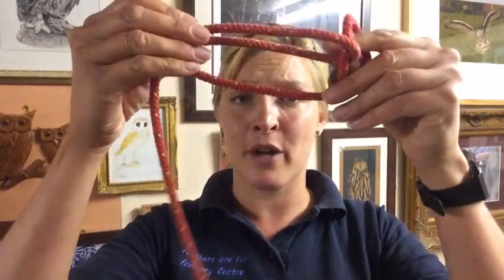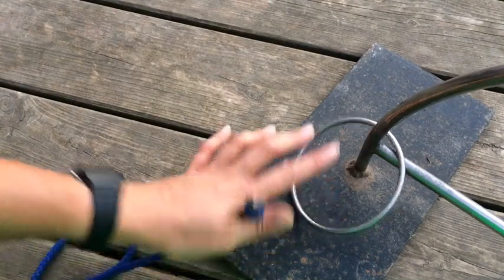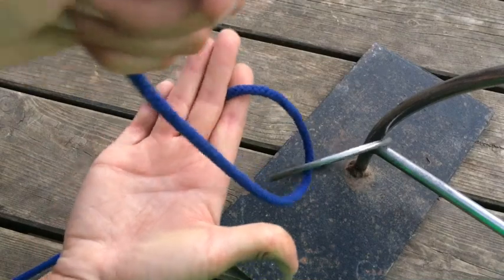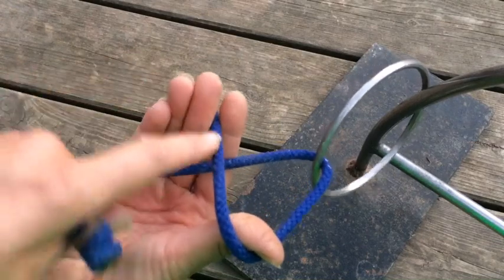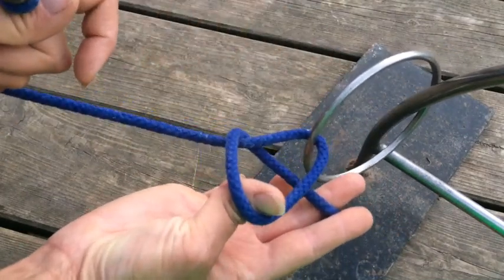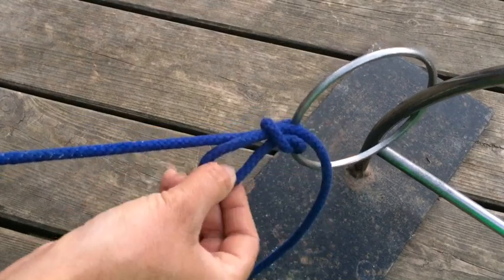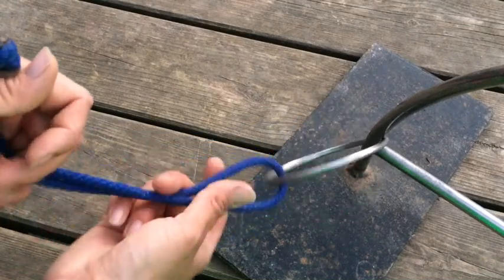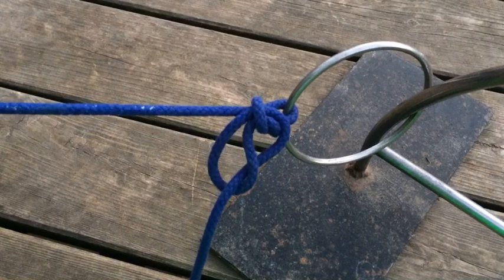Falconers Knot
How to tie the falconers knot. Simple video showing how we at Feathers and Fur Falconry Centre tie the falconry knot. Remember practice make perfect.